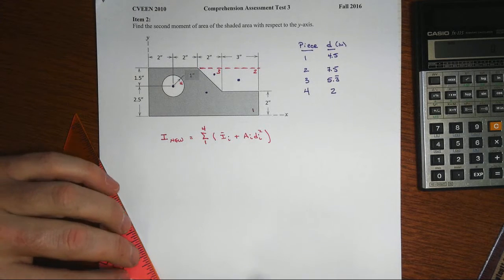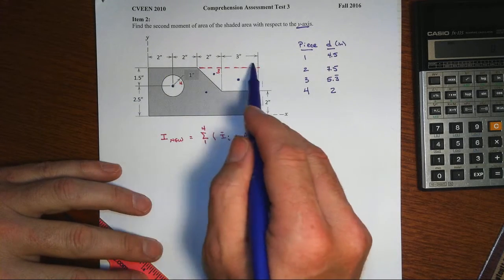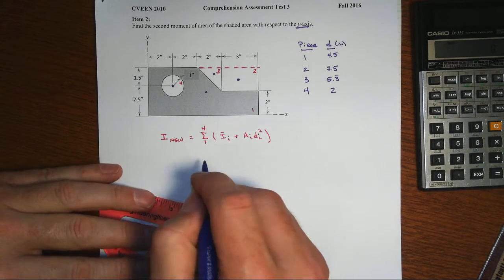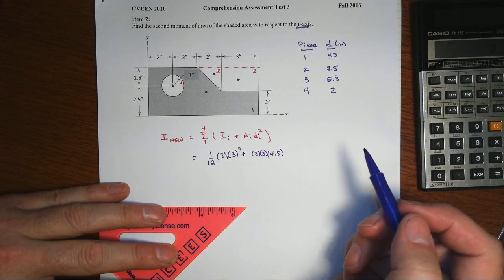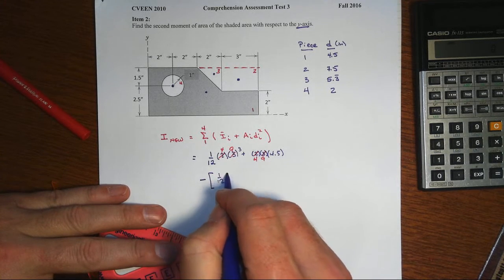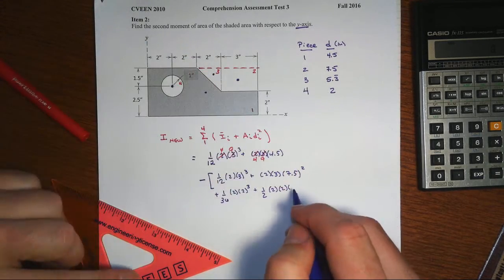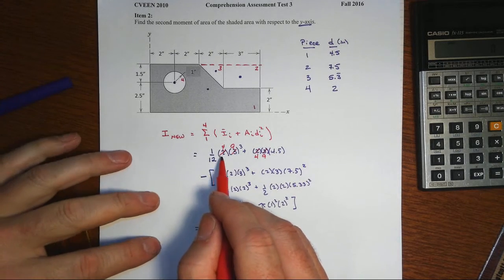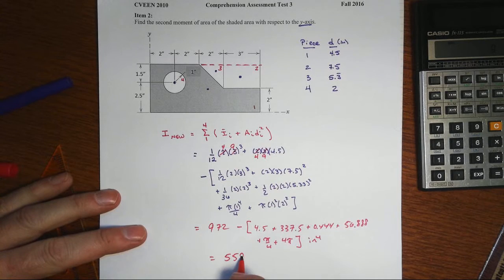Statics Fa 2016 Exam 3 Item 2 SM of Area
Second Moment of Area of a Composite Shape